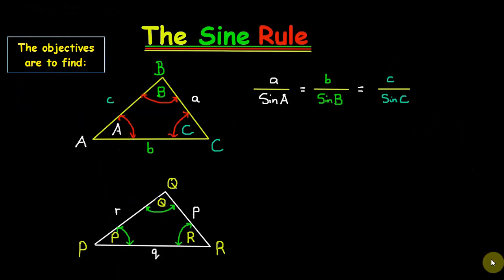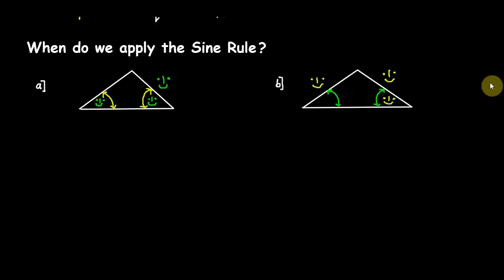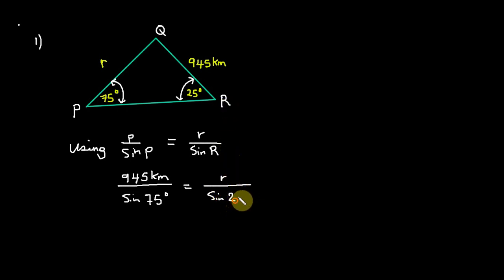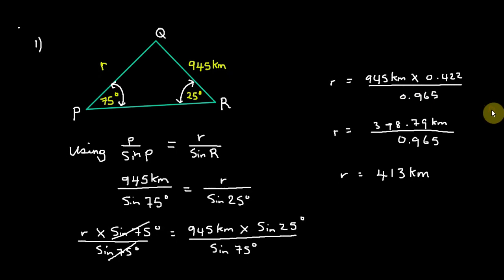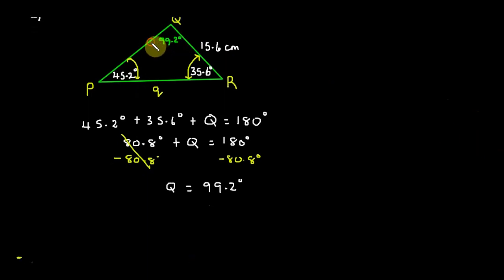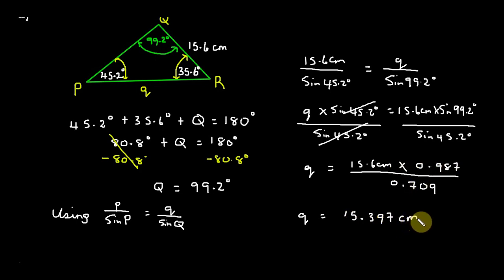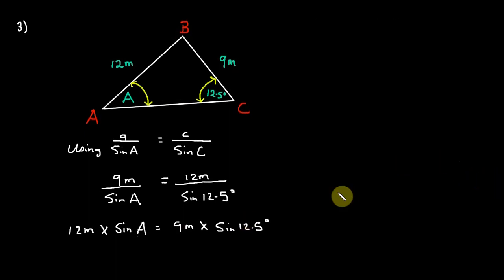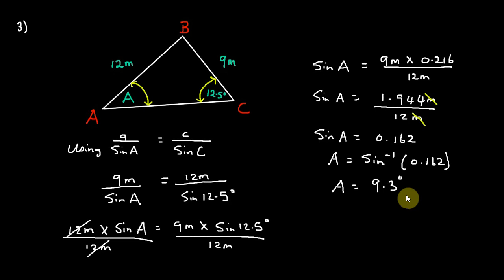The Law of Sines - Step-by-Step Explanation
In this video, we will find unknown angles and sides of non right-angled triangles, using the Law of Sines, or simply, The Sine Rule. A detailed, step-by-step explanation is given, so that you are able to understand the key concepts involved.

Be sure to Share with all, give the videos a Thumbs Up, and Comment with your suggestions on how I can make my channel better.